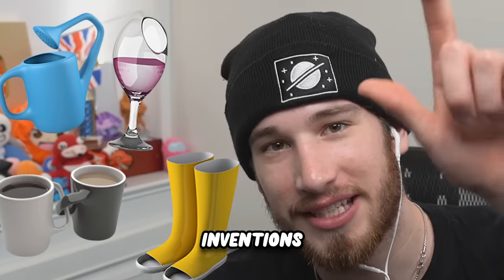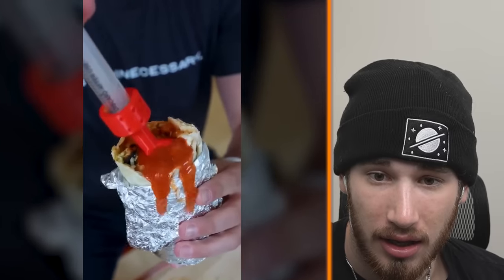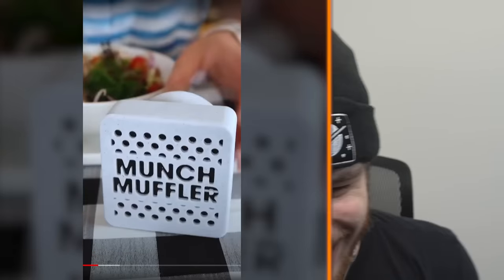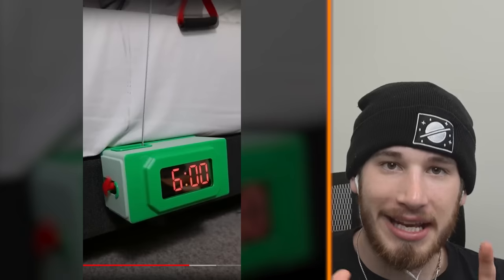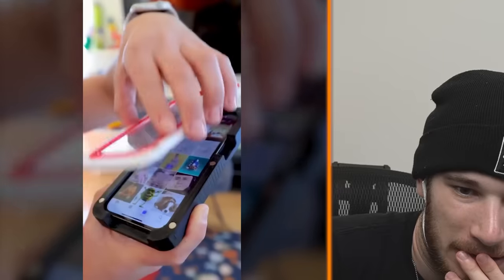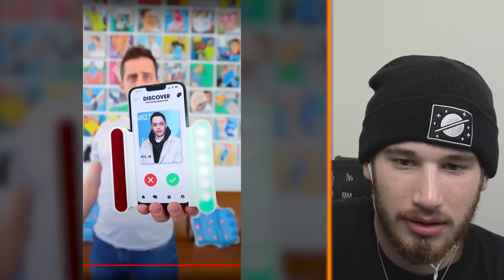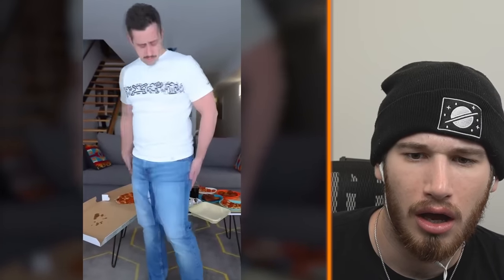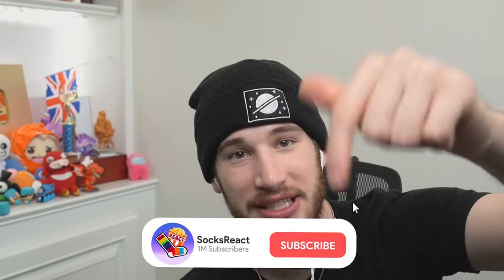World's Most USELESS INVENTIONS!